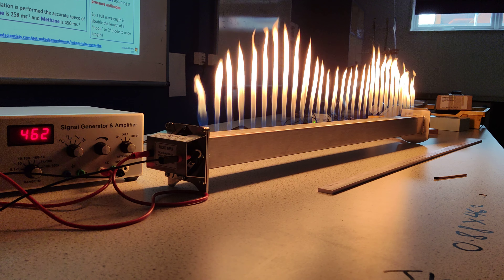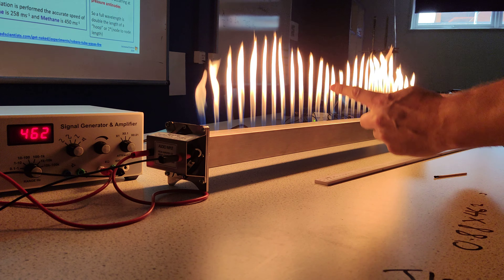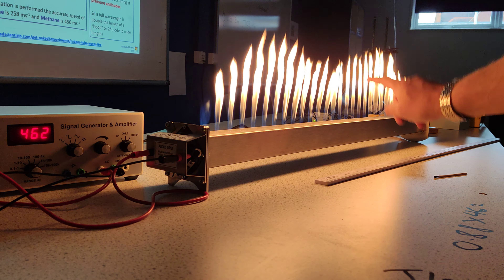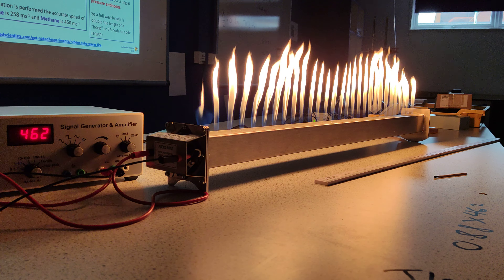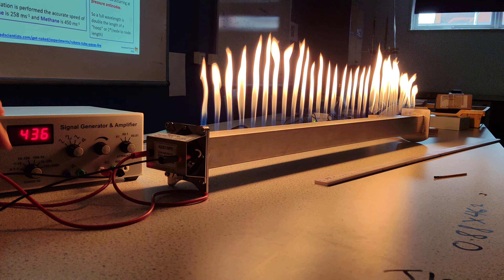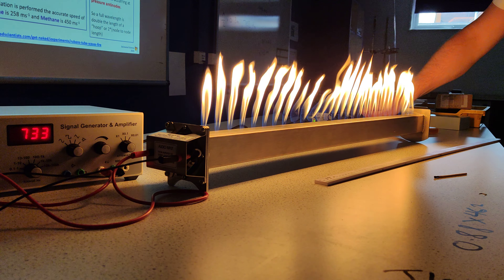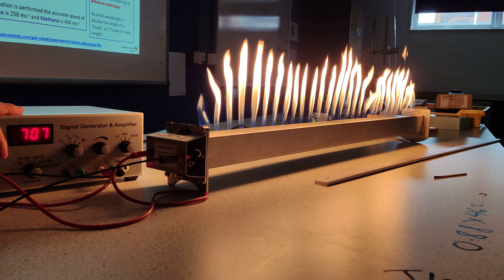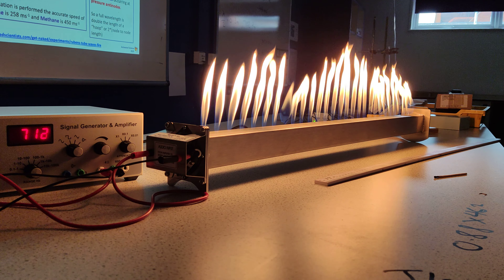Rubens Tube - Speed of sound in Methane - AQA A Level Physics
Using a Reubens Tube to estimate the speed of sound in a gas. This is methane with a little air in it as well. So it will differ a little from the quoted value of  450 m/s

We can work out a half wavelength from node to antinode to node. Of the length of a "hump"

If you increase the frequency you can see more humps which are shorter. So if Frequency goes up the wavelength goes down to produce a constant speed.